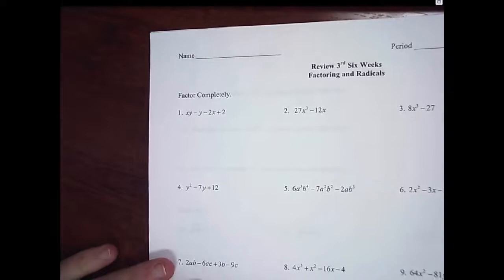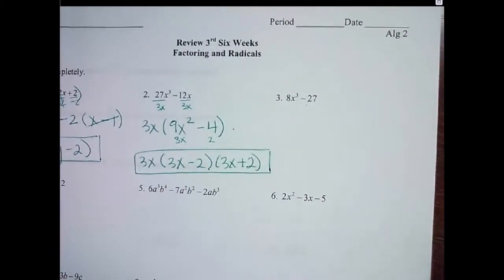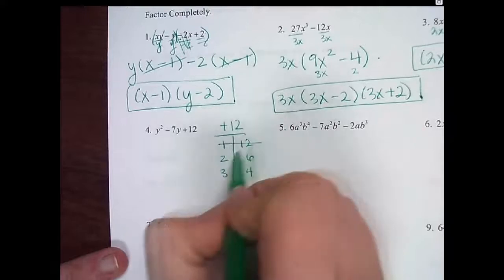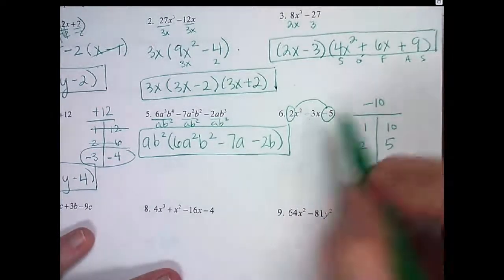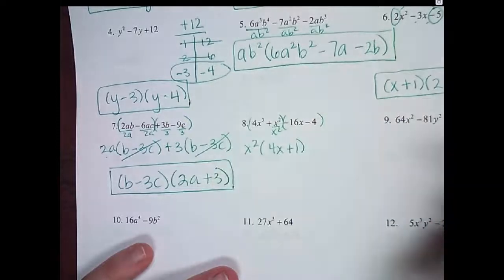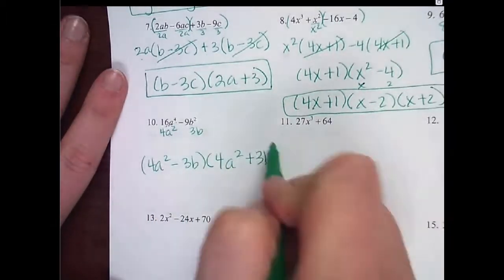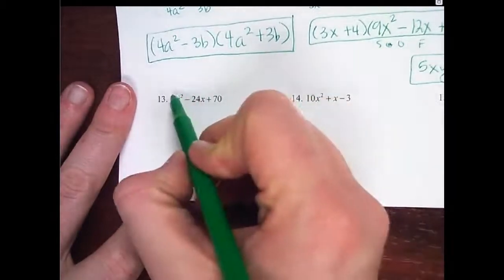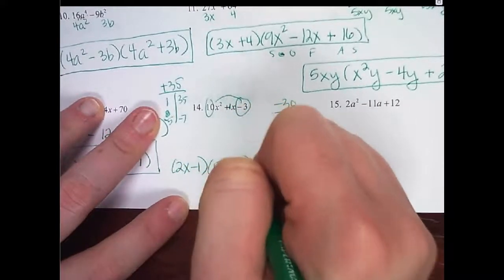3rd Six Weeks Test (#1-15)